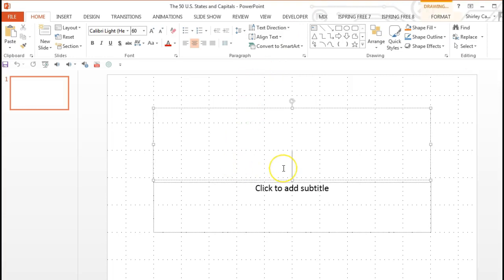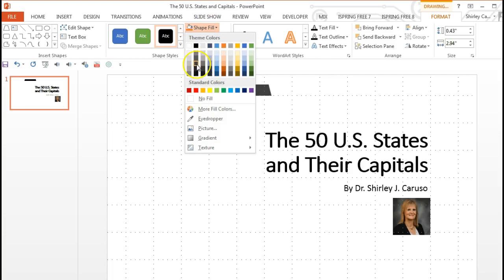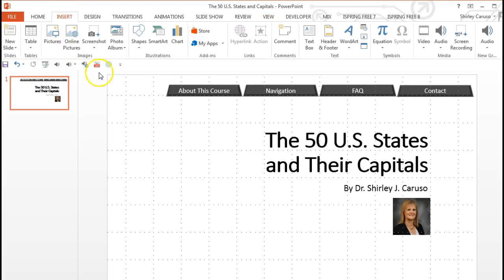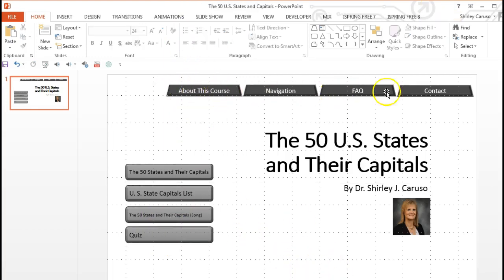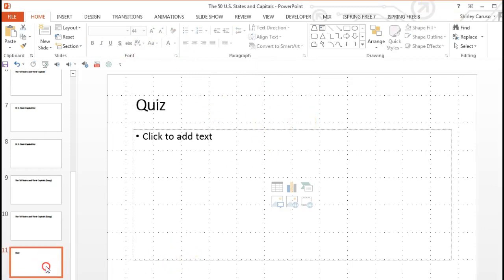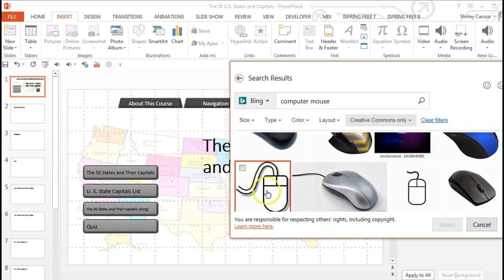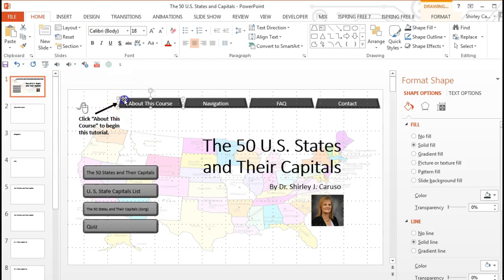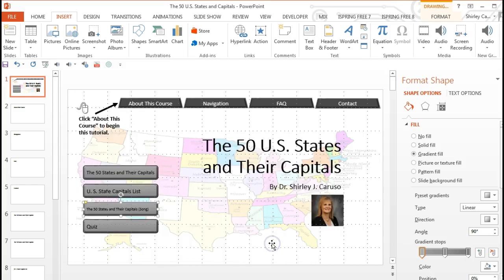How to Create a GUI (Video 1 of 6)